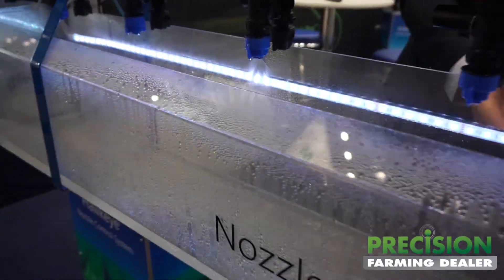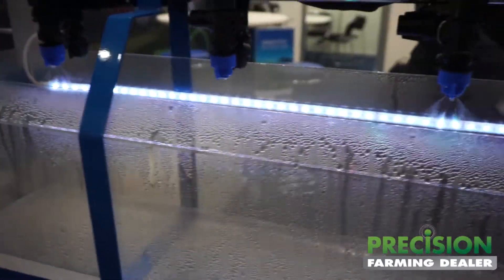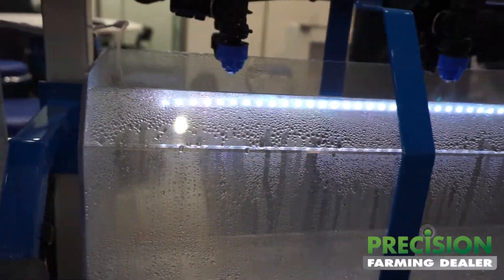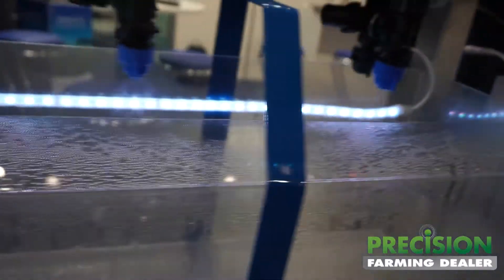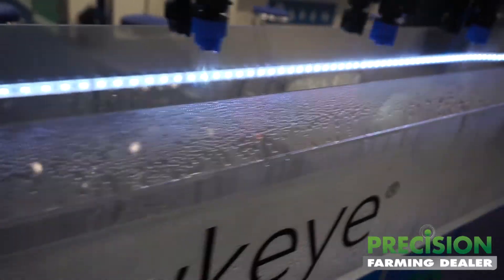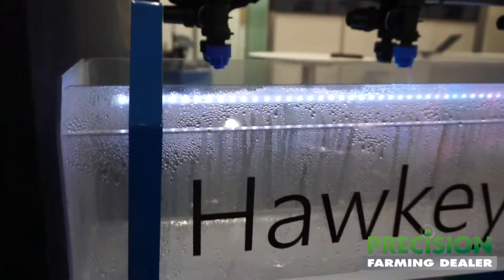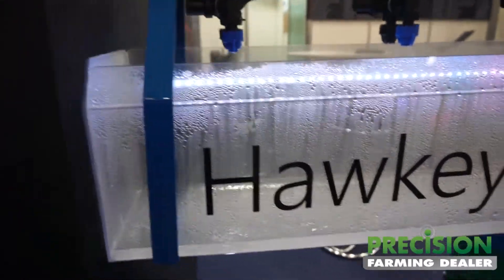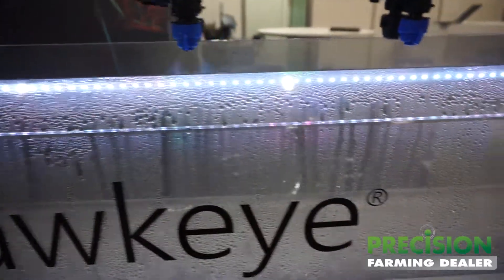Raven Industries Showcases the Raven Hawkeye System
Raven Industries showcases the Raven Hawkeye System with Vipor 4 display integrated with NovAtel inc OEM628 and Raven Satellite GS integrated with NovAtel TerraStar C for accuracy down to the individual nozzle.

NovAtel's integrated global positioning solutions deliver success time and time again to agricultural production. We deliver OEM global satellite positioning products that are recognized for their technical innovation, unsurpassed quality and industry-leading customer support. Visit NovAtel.com for more information.